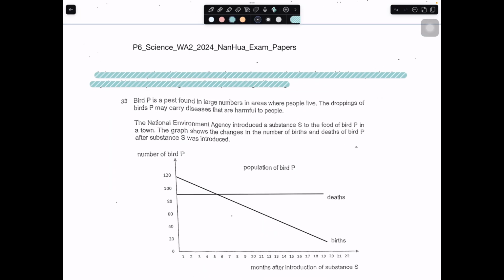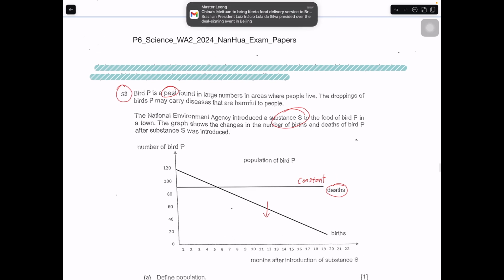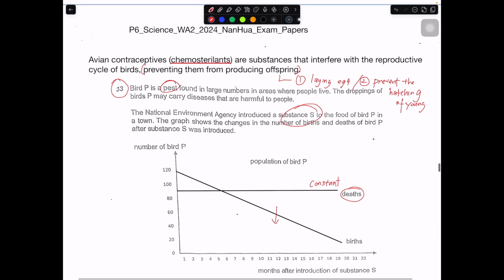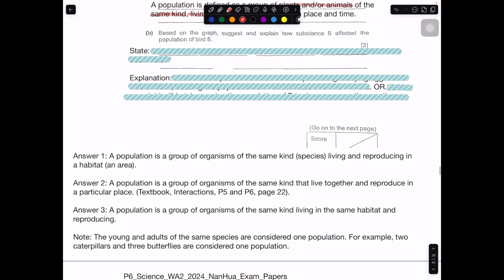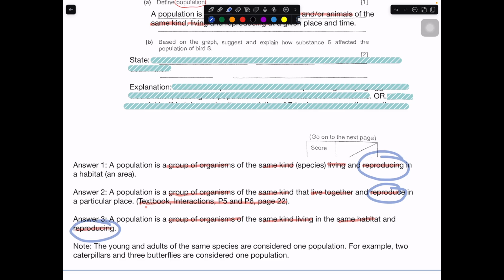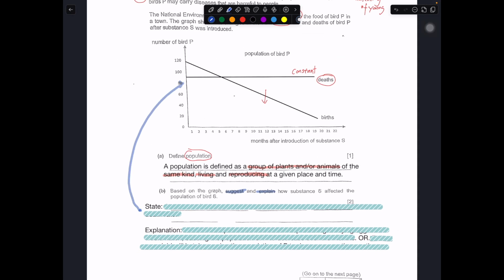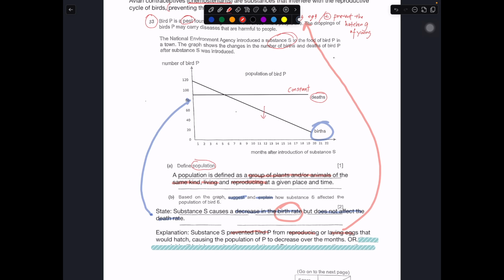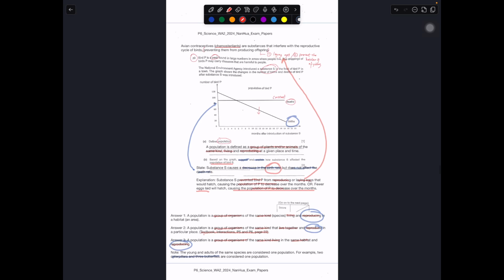PSLE SCIENCE | EP30 | P6 Living Together | Substance S & Population Control | Nan Hua WA2 2024 Q33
Welcome to Episode 30 of our PSLE Science series! 🎯 In this video, we’ll break down Nan Hua Primary School WA2 2024 OEQ Question 33, which explores how Substance S affects a population—not by increasing death, but by reducing birth rate. This question tests your understanding of how living things interact and how populations are controlled in an ecosystem.

📌 What you’ll learn:
✅ Definition of population
 • A population is defined as a group of plants and/or animals of the same kind, living and reproducing at a given place and time.
✅ How Substance S reduces birth rate, leading to population control
✅ Why Substance S is not a poison—death rate remains constant
✅ How to explain population changes using cause-and-effect reasoning
✅ Key scientific terms to use: population, birth rate, death rate, population size, control, constant

🎥 Watch closely & follow along—this episode builds your skills in analysing human and environmental impact on living organisms!